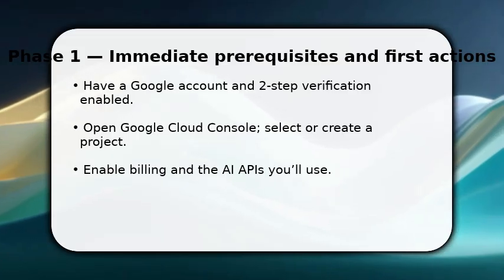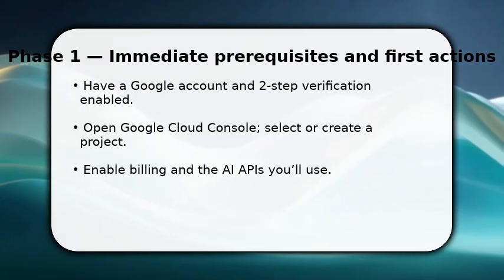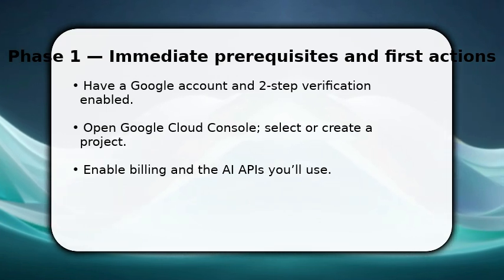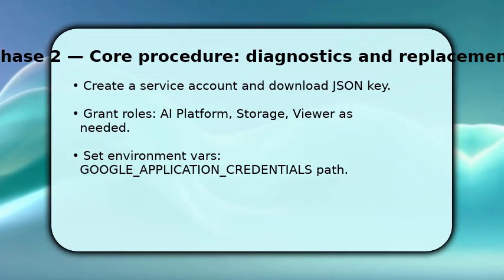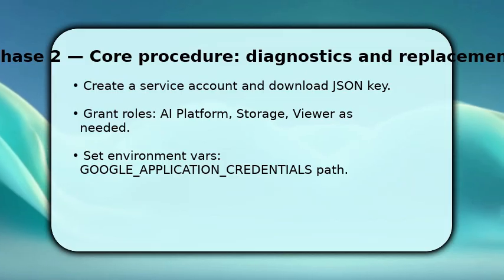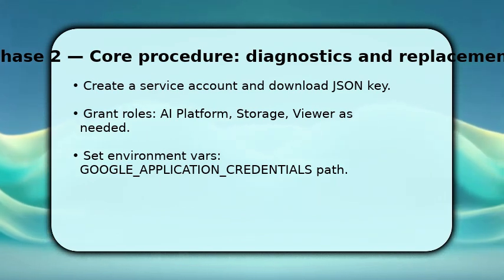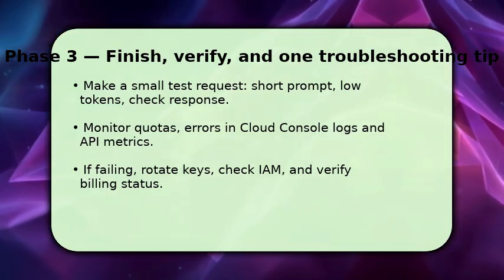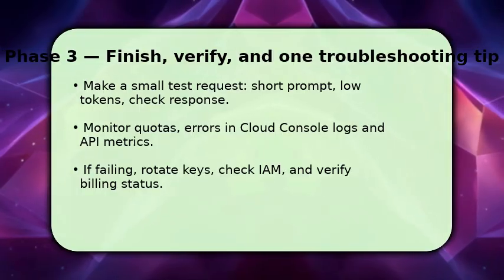How to Make Google Gemini in Google (easy Method)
How to Make Google Gemini in Google (easy Method) | 🔒 Surfshark VPN Deal — Stay private and secure. $1.99/mo + 3 Months Free ▸

Discover the straightforward steps to create your own Google Gemini browser extension within Chrome. This video guide simplifies the process, making it accessible for even novice users.

Google Gemini, create Google Gemini, Chrome extensions tutorial, easy method to install Gemini, how to use Chrome extension